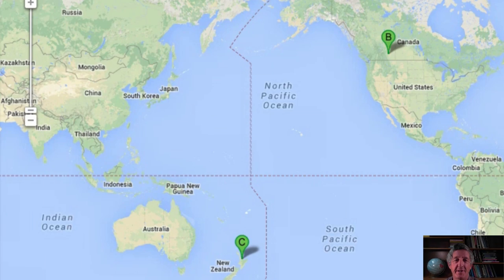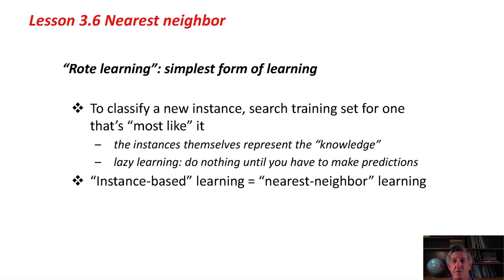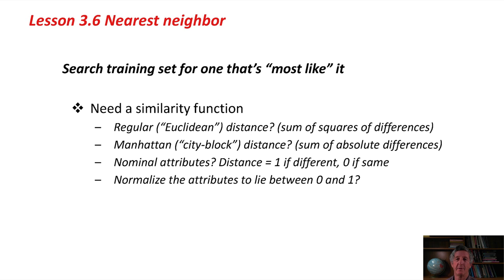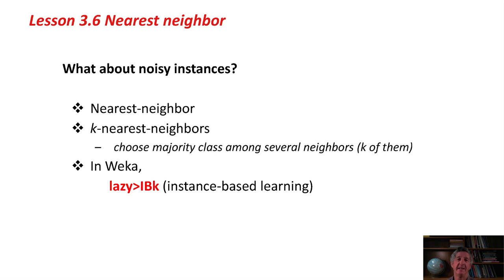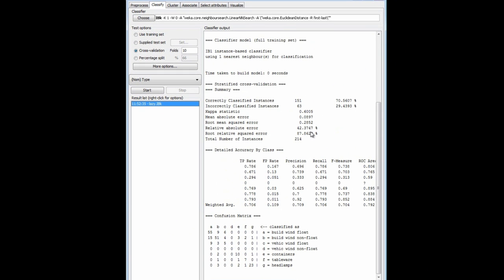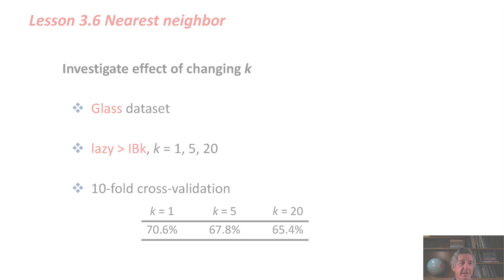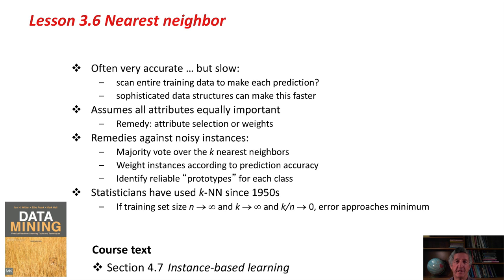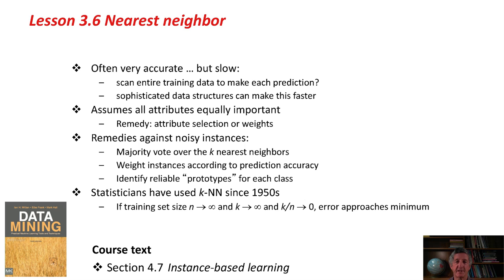Data Mining with Weka (3.6: Nearest neighbor)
Class 3 - Lesson 6: Nearest neighbor